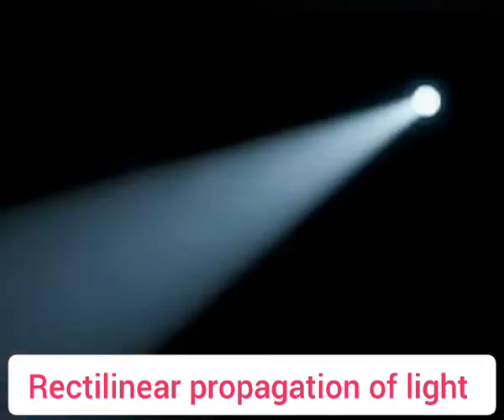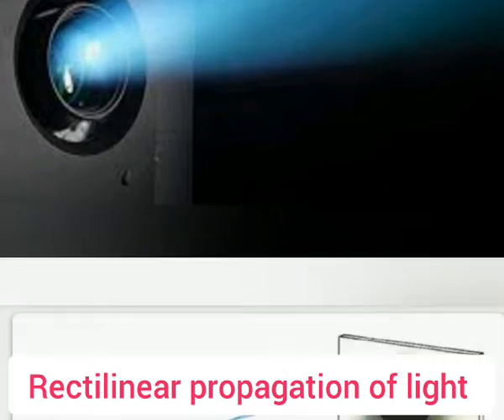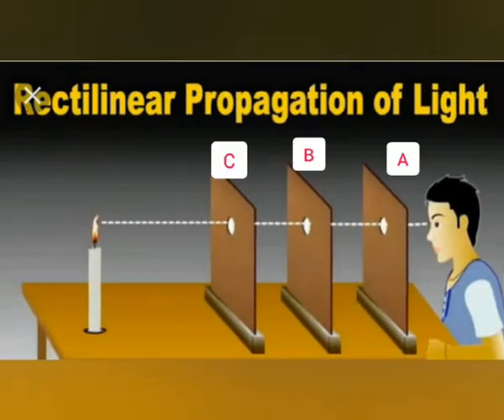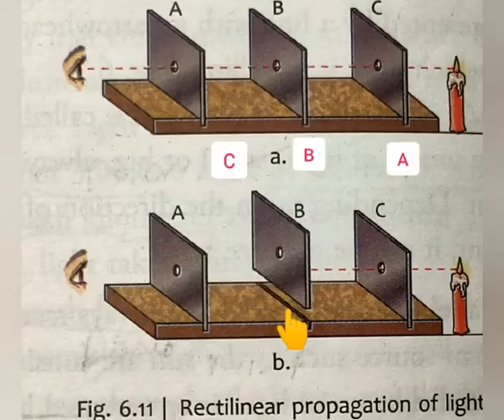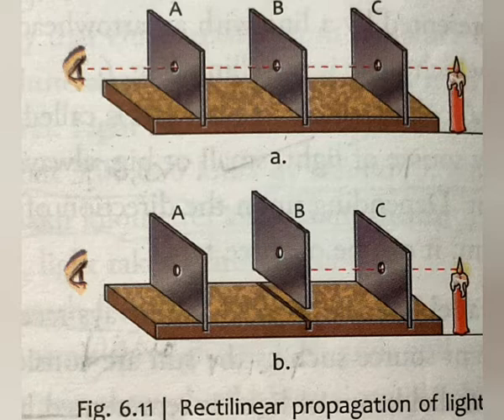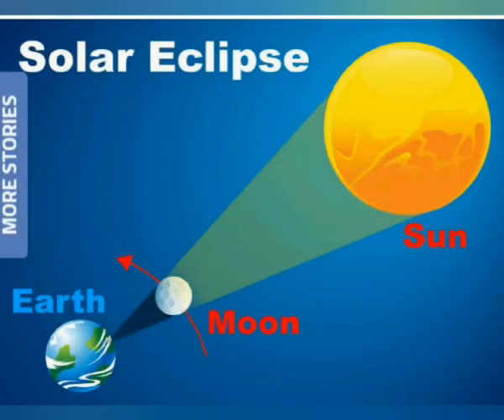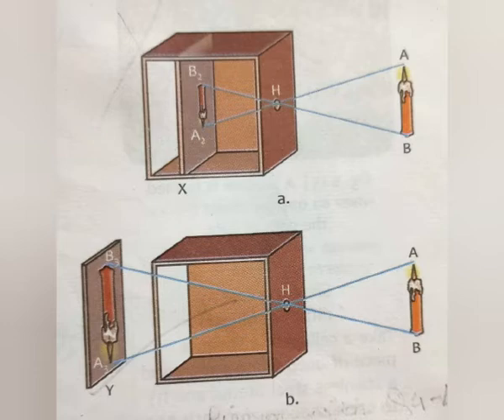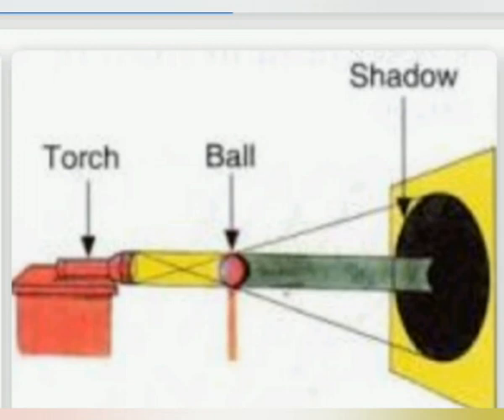Chapter Light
Rectilinear propagation of light and Shadow Video from GITANJALI GUPTA